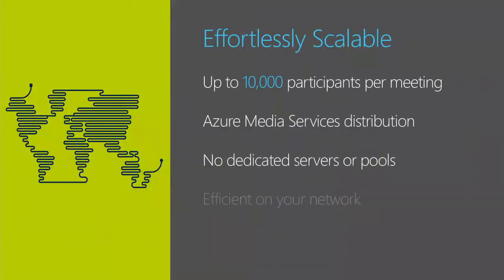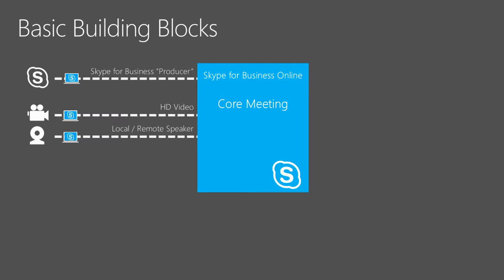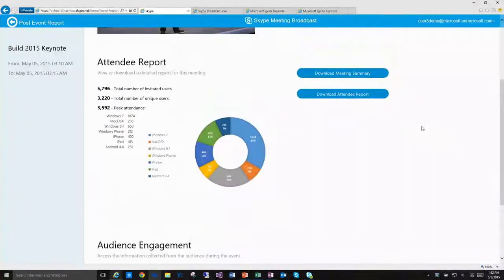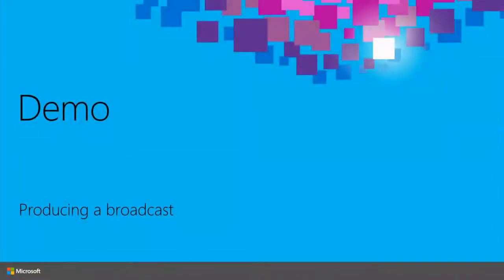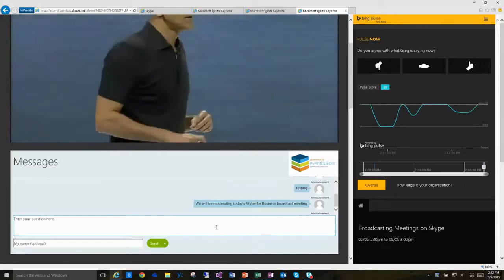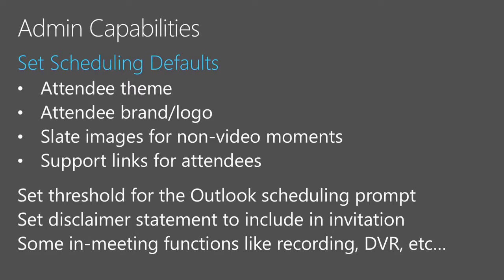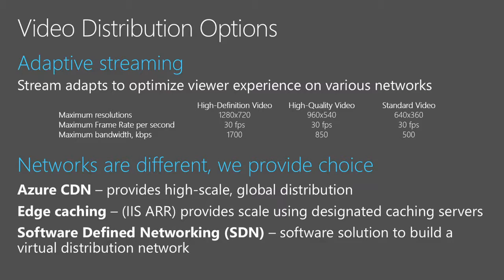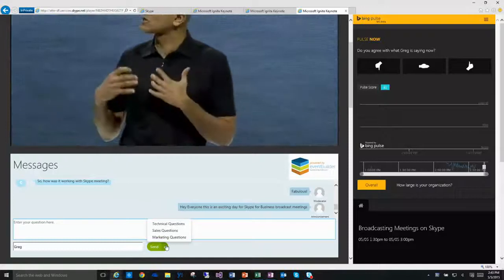Microsoft Ignite 2015 Skype for Business Doing Very Large Online Meetings Very Easily!